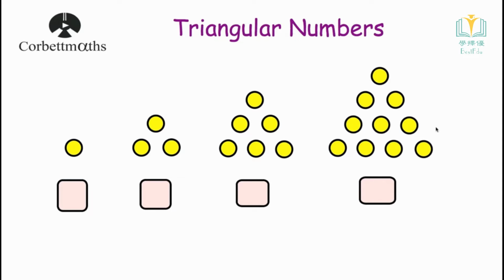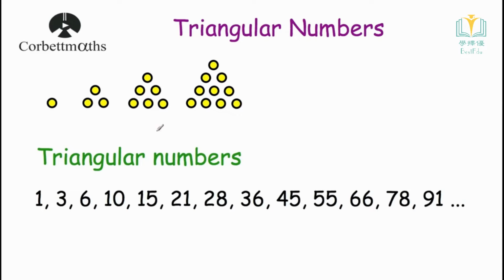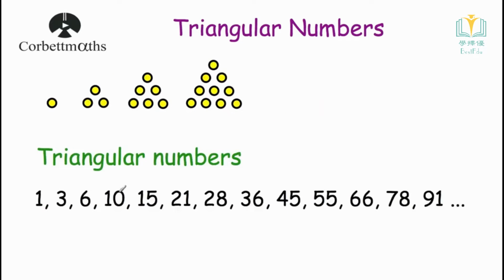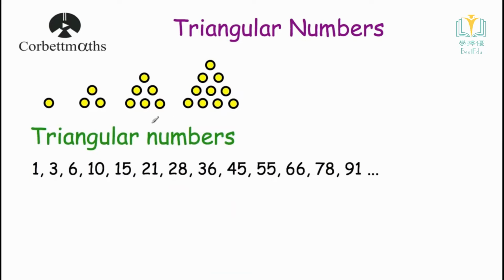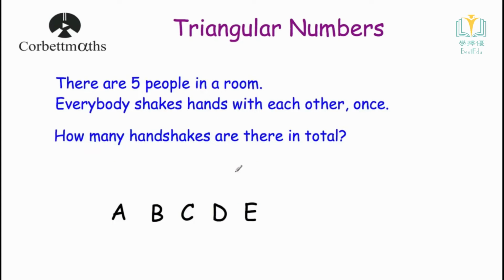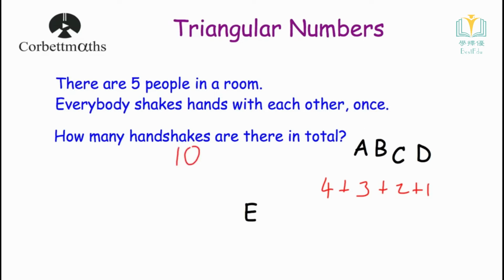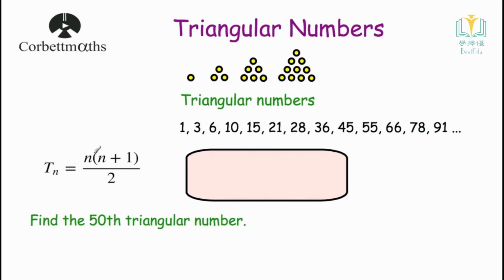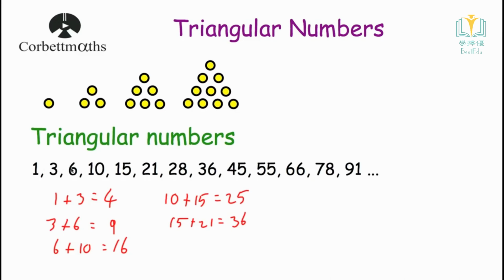Triangular Numbers | Corbettmaths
This video explains what triangular numbers are and some interesting facts about them.